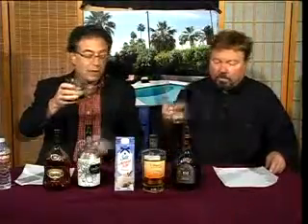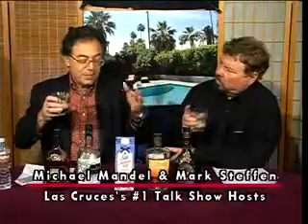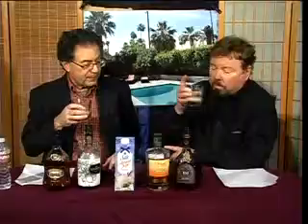Double Talk: Mark Steffen & Michael Mandel 12.19.15 Christmas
Egg nog with comparison between 3 rums and brandy.